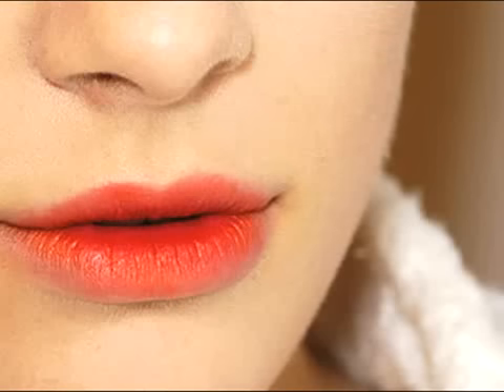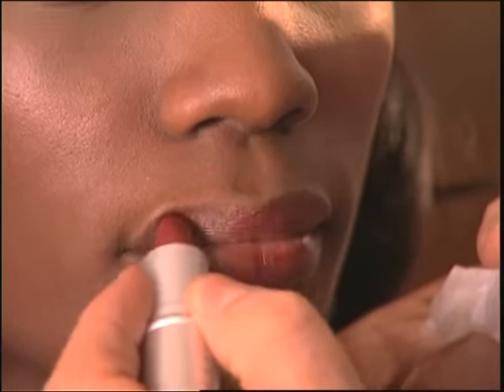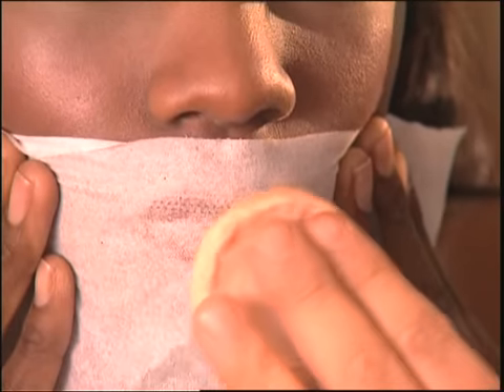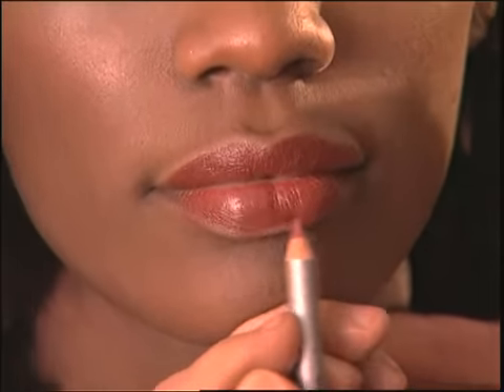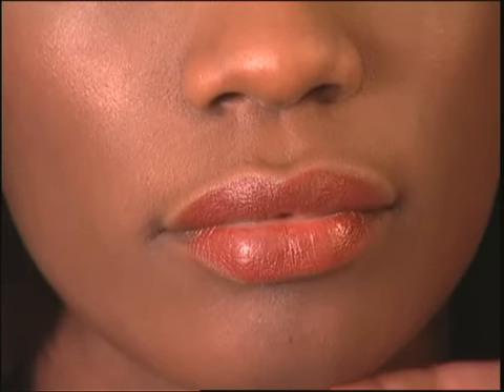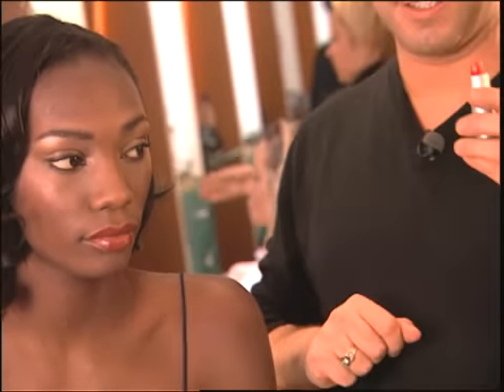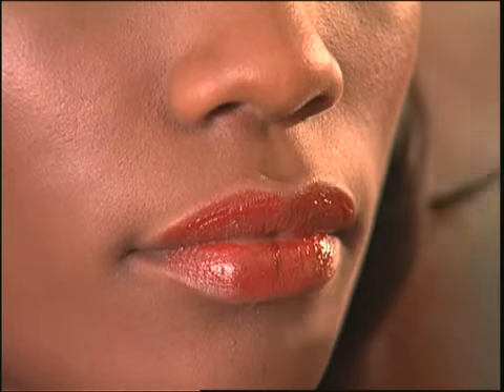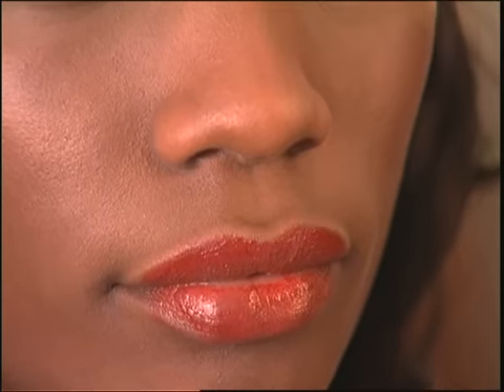Red Lips Tutorial | ELLE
Apply the perfect coat of classic red lipstick.

ELLE inspires women to explore and celebrate their own style in all aspects of their lives. Our smart, irreverent take on fashion, beauty, and pop culture is at once aspirational and accessible, encouraging readers to cultivate not just personal style, but the success that comes with personal power.

Red Lips - Beauty Lips - ELLE